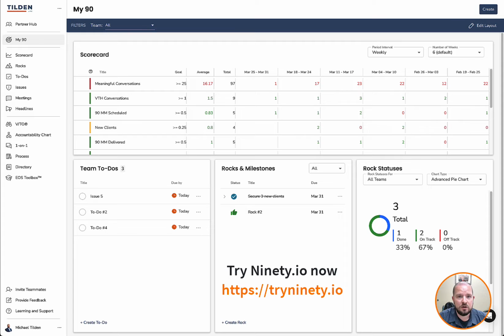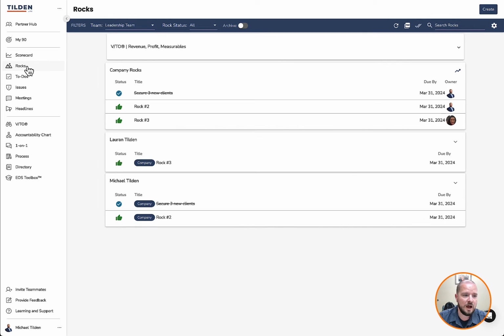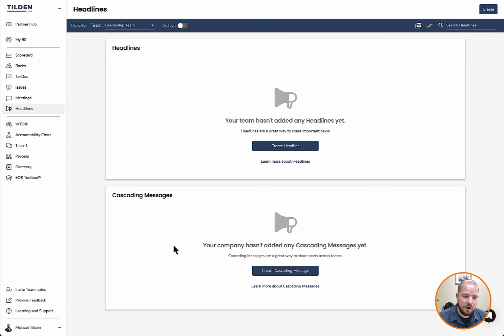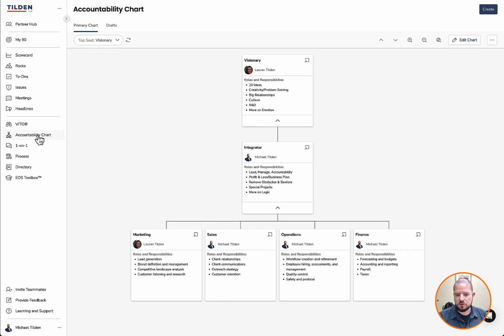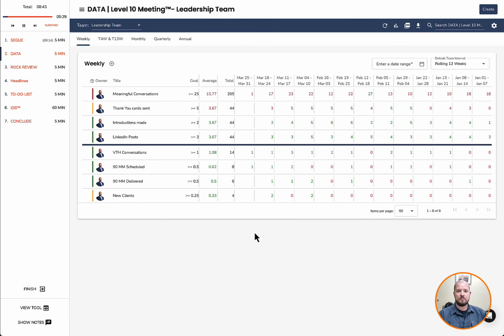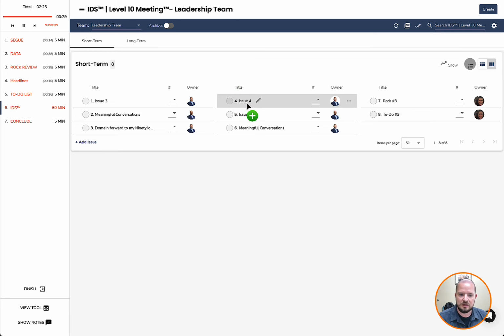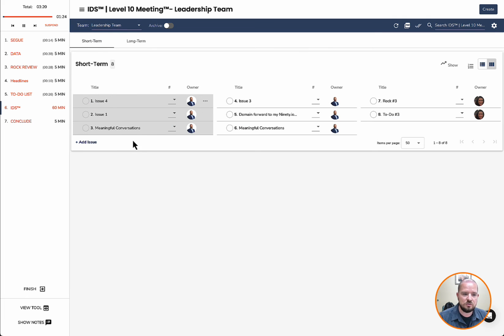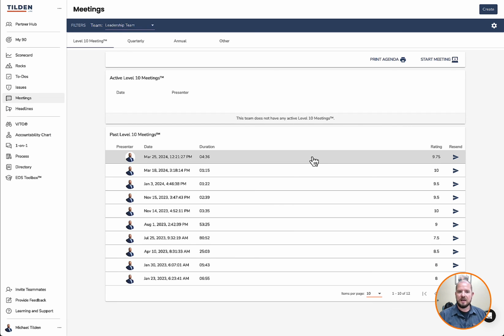Ninety Tutorial - The Best EOS Software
Professional EOS Implementer® Michael Tilden gives a brief tutorial of the Ninety platform, the best software for your EOS tools. In this single platform, you can organize and collaborate on all the great tools from the Entrepreneurial Operating System®.

0:00 - Introduction
0:30 - My 90
1:12 - Scorecard
1:25 - Rocks
1:41 - To-Dos
1:58 - Issues
2:36 - Meetings
3:00 - Headlines
3:14 - V/TO®
4:08 - Accountability Chart®
4:26 - Level 10 Meeting® demo